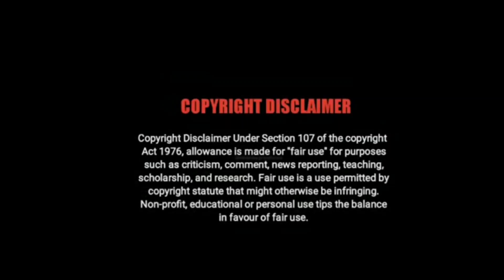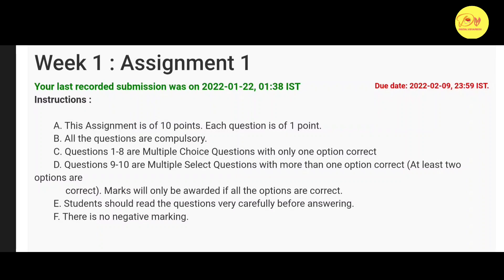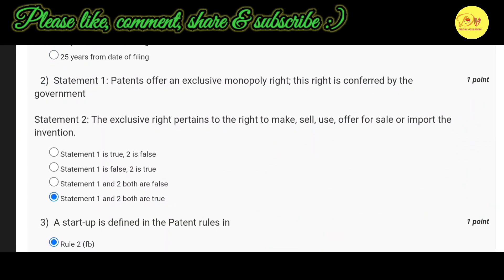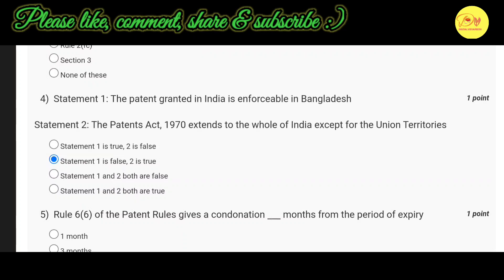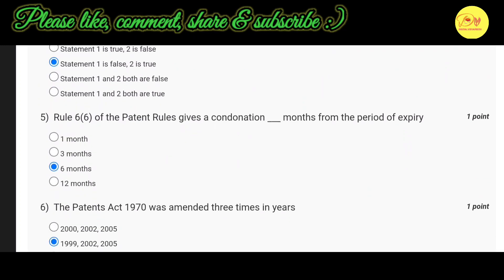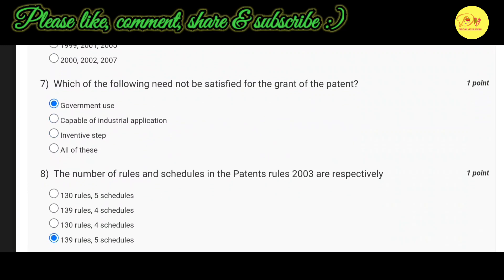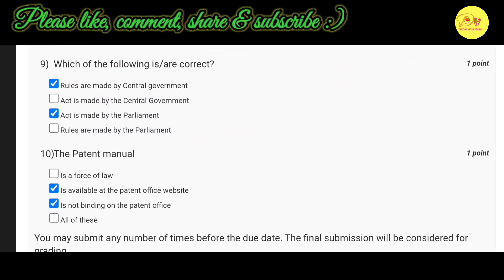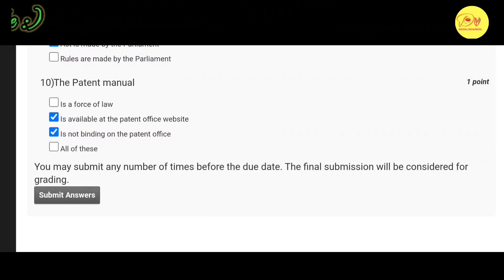NPTEL Assignment 1 Answer key 2022 |Patent law for Engineer & Scientist| Last Submission-09/02/2022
NPTEL Assignment 1 Answer key 2022 |Patent law for Engineers & Scientists|Credit Course | Last Date of Submission : 09/02/2022

Last date of Submission : 09-February-2022

Hello guys, aaj ki is video me hum NPTEL ke MOOCs course "PATENT LAW FOR ENGINEERS AND SCIENTISTS" ke Jan-April Courses ke Assignment 1 kii Answer key ko discuss kiya haii. According to me, 99.9% saare answers correct haii but frr bhi don't depend on my answers.